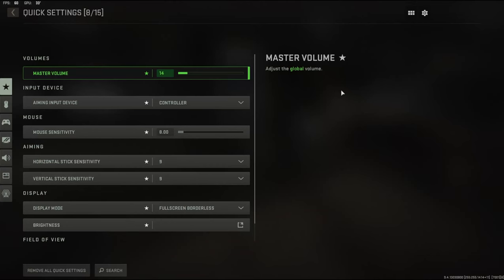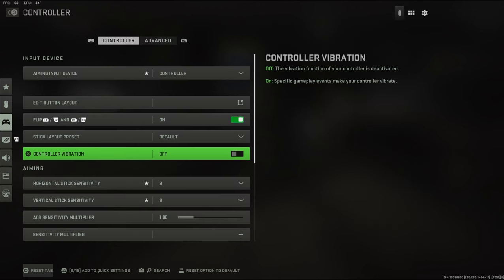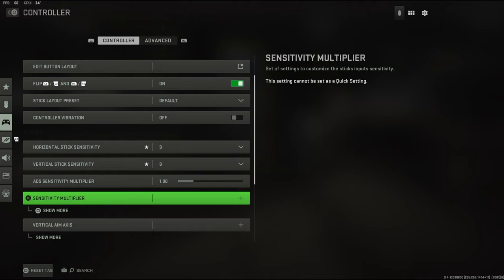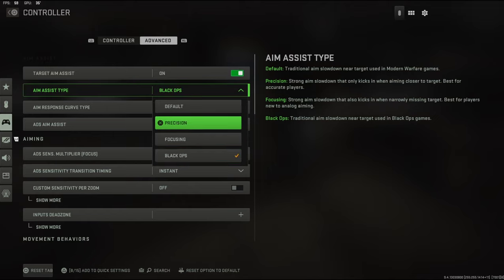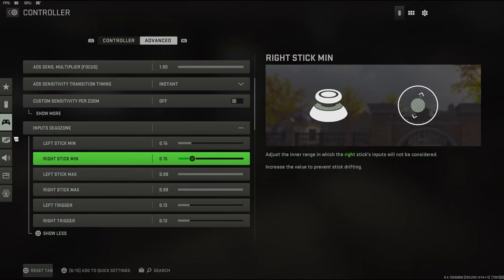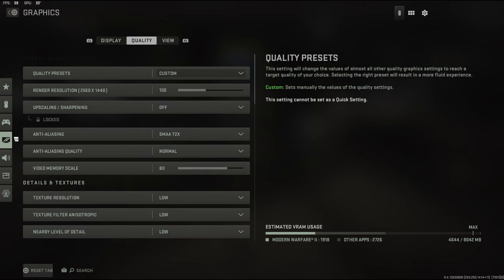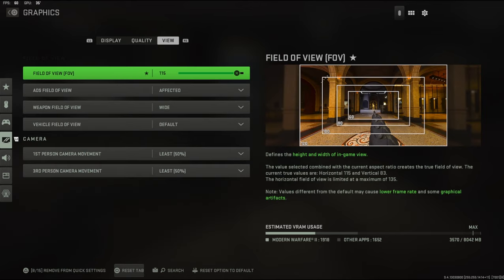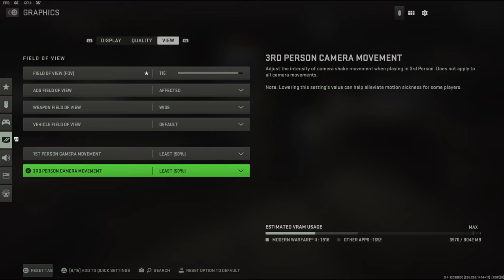The *BEST SETTINGS* In MODERN WARFARE 2! (CONSOLE & PC)- MW2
MUST USE SETTINGS IN MW2! (BEST MODERN WARFARE 2 SETTINGS)